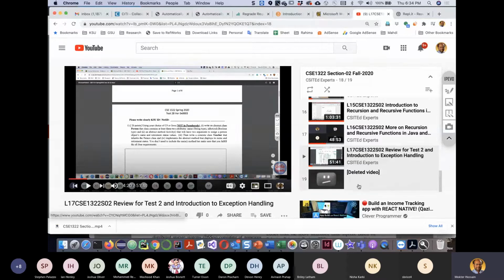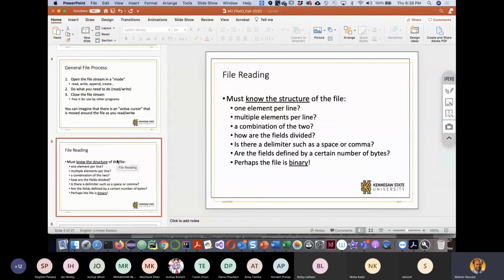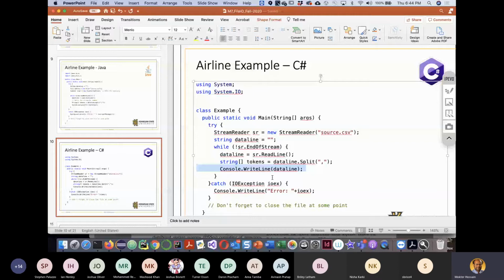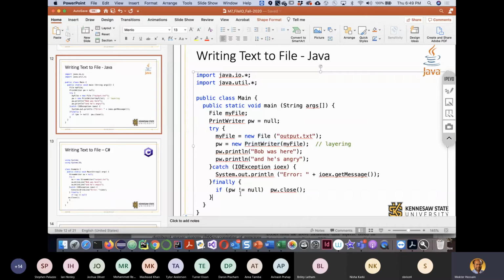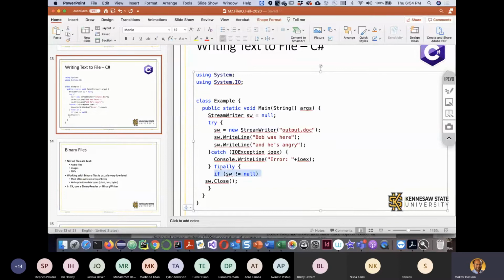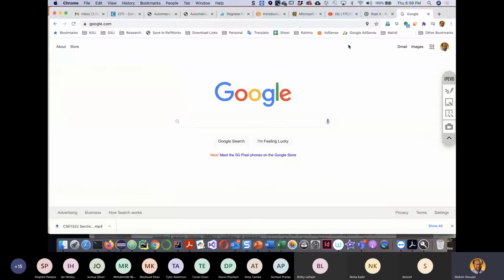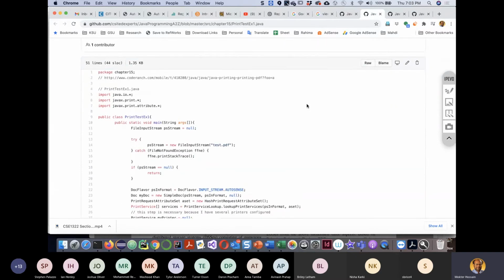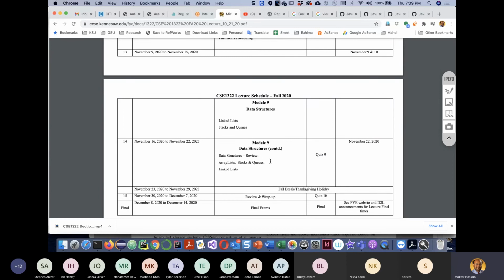L19CSE1322S02 More on File IO Operations with Java and C# Programs